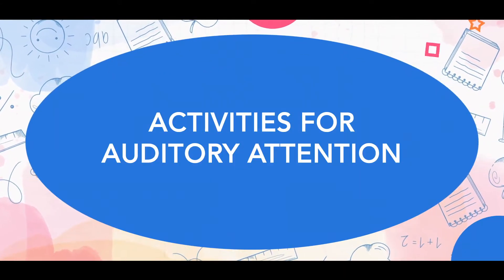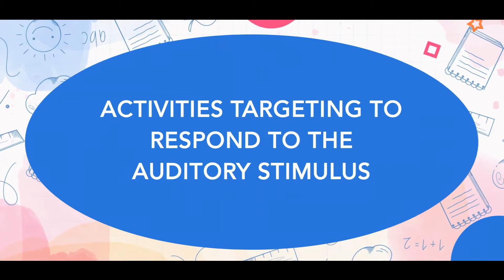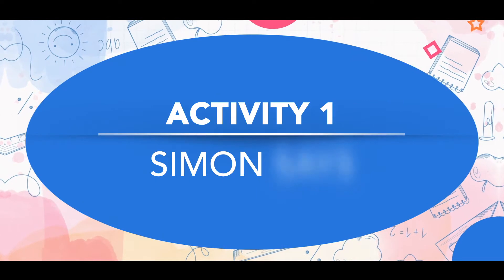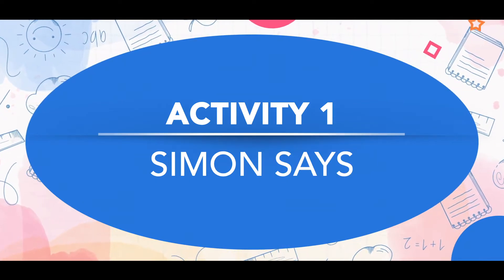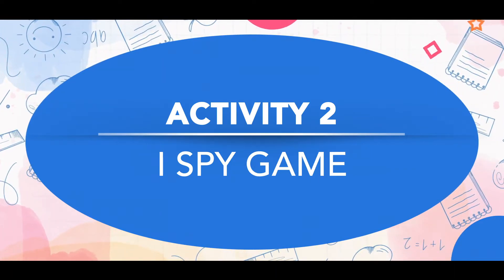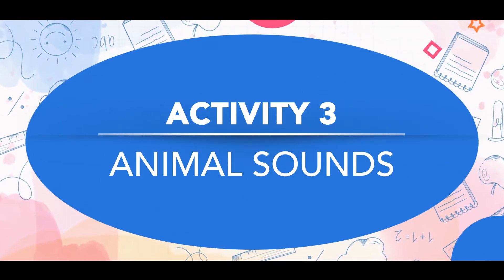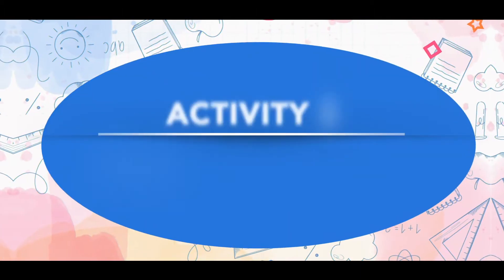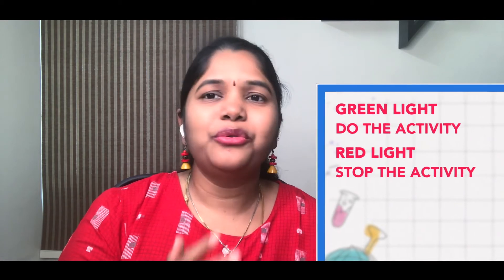Activities for Auditory Attention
Flourishing Kids is run by Dr. V.S.Gayathri.
Dr. V.S. Gayathri is an educational therapist and discusses reading, learning and challenges on the youtube channel.

[0:24 – 0:55 mins]- What is auditory attention?
[1:04 – 1:44 mins]- Activity 1- Simon says
[1:34 – 3:00 mins]- Activity 2: I spy game
[3:01 – 3:45 mins]- Animal sounds
[3:46 – 4:23 mins]- Activity 4: Green light, Red light
[4:24 – 5:08 mins]- Activity 5: Find it
[5:09 mins till the end]

In this video, we are going to talk about some activities for auditory attention in kids. We will see how to make such activities fun and engaging for them.

[0:24 – 0:55 mins]- What is auditory attention?

It is a cognitive process where the listener focuses selectively on the stimulus of interest, ignoring irrelevant competing. Here the listener consciously selects the stimulus which he/she will watch and process its response. It is very important for reading. It is very important for kids to be awakened by all the stimuli around them.

Let’s see some simple yet fun activities for auditory attention.

[1:04 – 1:44 mins]- Activity 1- Simon says
We have all played this classic game. Here you can give an instruction which the kid has to follow, but only those which starts with “Simon says”. For example, Simon says jump or Simon says laugh- then only the kids have to act, not if only the words jump or laugh are told. This helps to develop auditory attention as they have to concentrate to hear when ‘Simon says’ is being told. It can be played in groups, or as a family, or just between a parent and a child.

[1:34 – 3:00 mins]- Activity 2: I spy game
I spy is a guessing game where one player chooses an object within sight and gives clues to the other players that "I spy with my little eye, something beginning with...", naming the first letter of the object. Other players have to guess the object. You can play it anywhere with your child like in the house or while traveling in the car or at the park. This helps to develop auditory attention because they have to be attentive to the details you give out in order to find the object. You can also add a little variation to the game like asking your child which thing rhymes with the word moon?

[3:01 – 3:45 mins]- Animal sounds
You can record the sounds of different animals and play for the child. Later you can play in a different order or crop the audio and play or play in with some noisy background and check whether your child is able to identify the sound or not. This will help them to develop an ear for detailed and specific sounds even with any interference. This activity takes just a few minutes and can be done anywhere.

[3:46 – 4:23 mins]- Activity 4: Green light, Red light
You can list a few activities or make small chits of different activities that your child can do. When they choose an activity, you have to instruct that when it is a green light, they will do the activity, but when it is red light, they have to stop the activity. In this, they learn to be attentive and also understand to react in a better way to external stimulus. This can also be done at home or when the kids are playing in a group.

[4:24 – 5:08 mins]- Activity 5: Find it
You can keep a big basket in the center of the room and you can give some instruction and the kid has to find the objects and put them in the basket. For example, find objects which are blue in colour. For smaller kids, you can say find objects which start with S. So, the kid listens to the sound and immediately tries to relate to it. They have to run around and quickly find the objects. This can be a timed or an untimed activity as well.

[5:09 mins till the end]
All these activities are fun and interesting for your child. Most importantly, they are easy and need no extra preparation. They can also be played anywhere with your child. Try these out and help your child to develop better auditory attention.